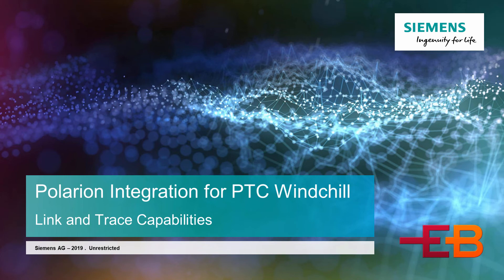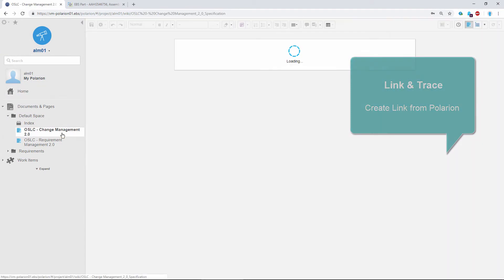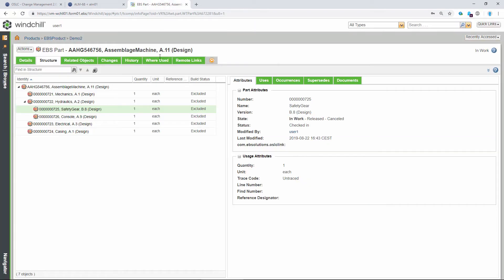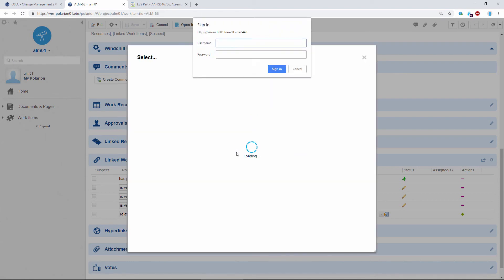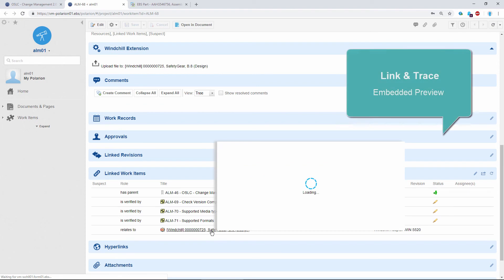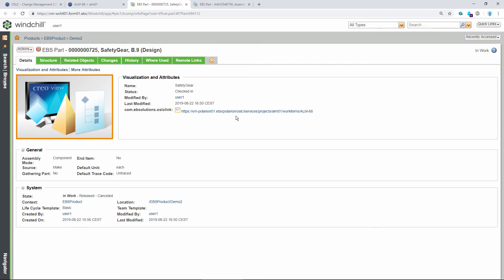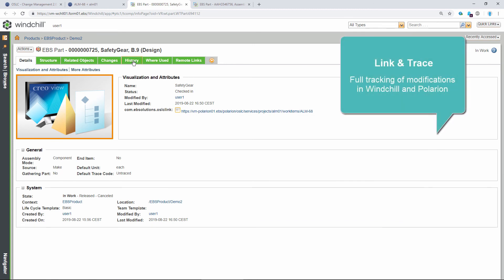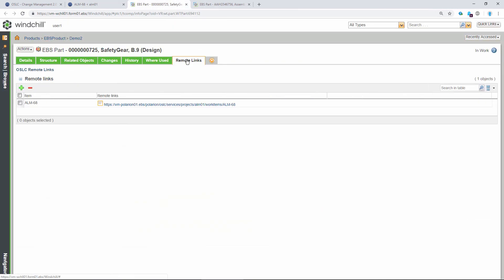Link and Trace Capabilities – Polarion integration for Windchill ®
Polarion Integration for Windchill® integrates Siemens Polarion ALM software with PTC Windchill® PLM software.

With the integration it is now possible to link elements and expose the relationships in/from both Polarion and Windchill® systems.

The link creation can be started either from Polarion or Windchill®, using Selection Dialogs tightly embedded into the native interfaces, which automatically creates bidirectional links in both systems. This remote linking  capability can be configured for any type of object type in Windchill® and any type of Workitem /LiveDocuments in Polarion.

Once the links have been created, a built-in Preview of the remote element is available in both systems so that ALM and PLM users can benefit from end-to-end traceability without leaving their preferred working environment.

In order to easily assess the traceability and audit the history of the modifications, each integration action is tracked in native data models and tools as Polarion revisions and Windchill® iterations, visible in the “history” in each system.

For more information on the Polarion Integration for Windchill® product, please visit the Polarion Extensions Portal ) ,read this post on the Polarion blog or contact your Siemens account owner or Sales Representative.